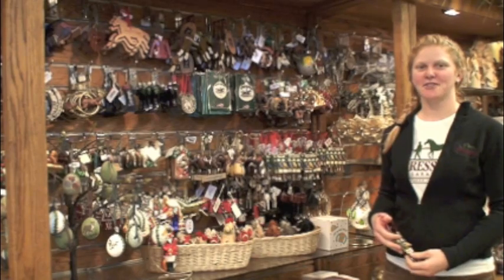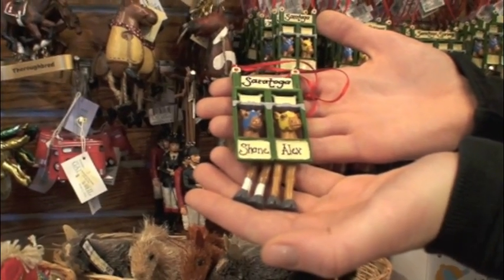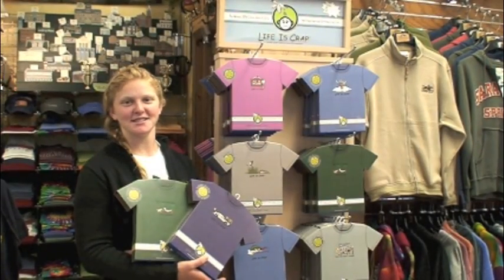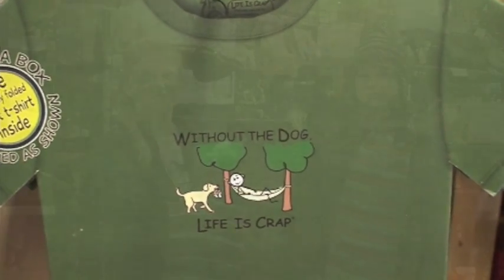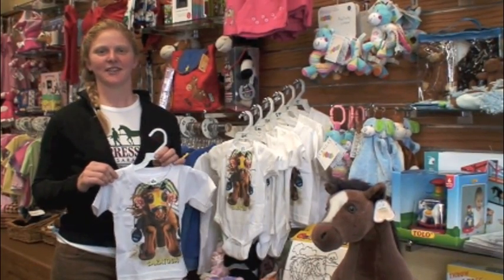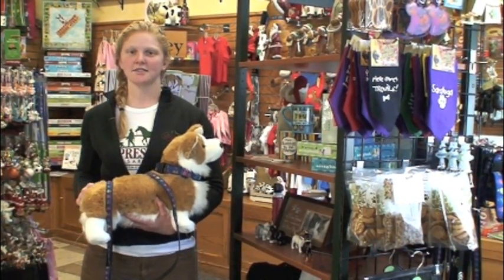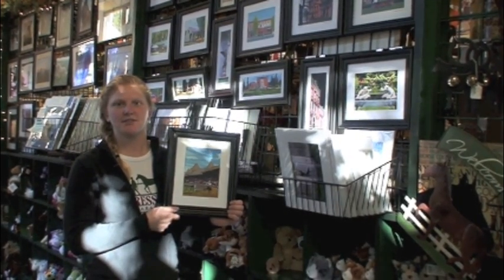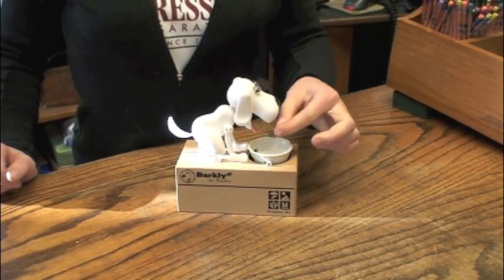Top Ten Holiday Gift Ideas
The top ten holiday gifts picked by the Impressions of Saratoga staff.